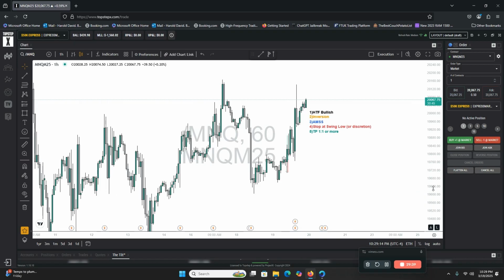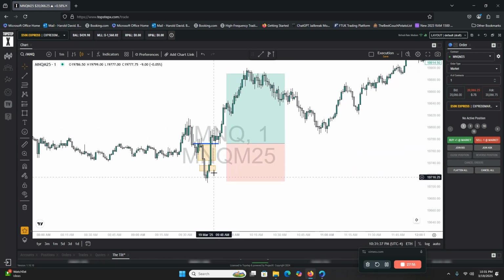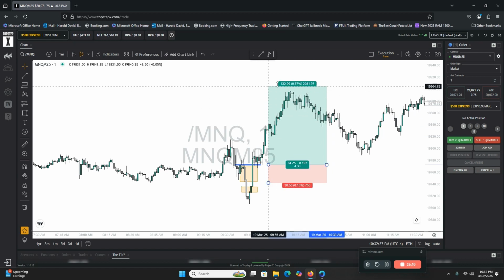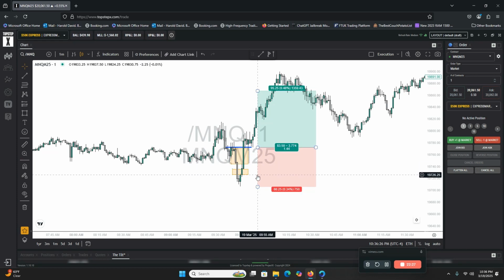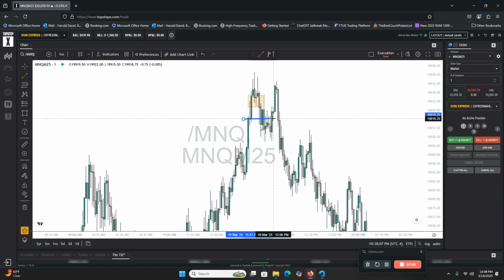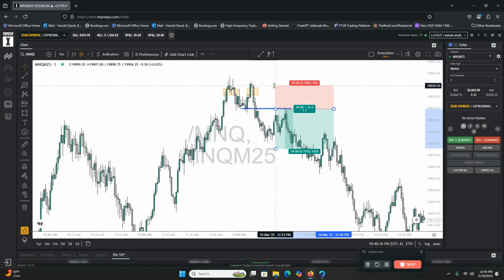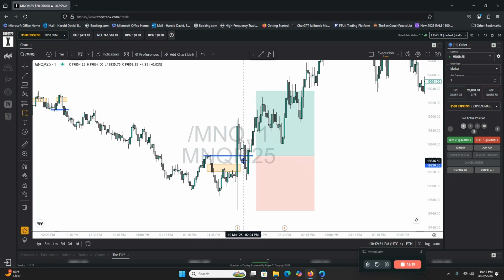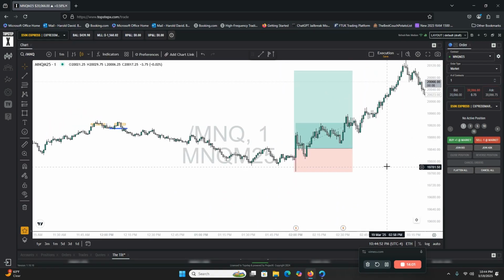📉 90-Point Nasdaq Trade Breakdown Using ICT Concepts During the 2-3pm Silver Bullet Hour 💥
In this video, I break down my 90-point Nasdaq trade using powerful ICT (Inner Circle Trader) concepts during the crucial 2-3pm Silver Bullet Hour! 💡 Watch as I dive deep into the strategies that led to this massive move, covering key entry and exit points, market structure, and the timing behind this trade. Whether you're a seasoned trader or just starting, you’ll gain valuable insights into how to leverage ICT principles for success in fast-paced markets. 🚀📊

🔍 What You’ll Learn:

    ICT concepts and strategies in action 📈
    Key moments during the Silver Bullet Hour ⏰
    How to spot potential trade setups with precision 🔎
    Risk management and trade execution tips ⚖️